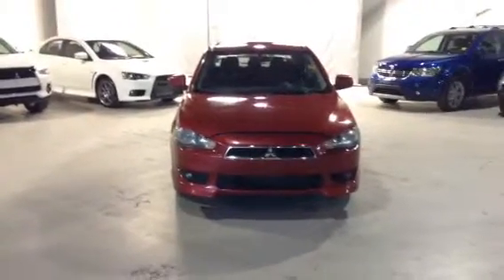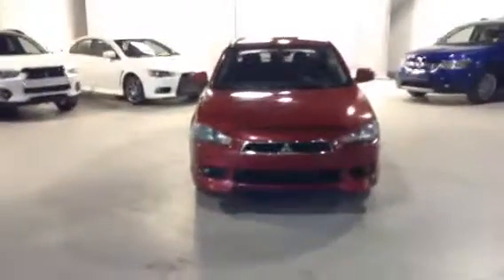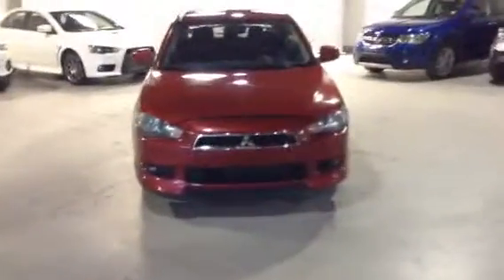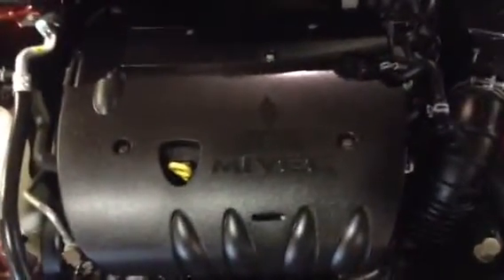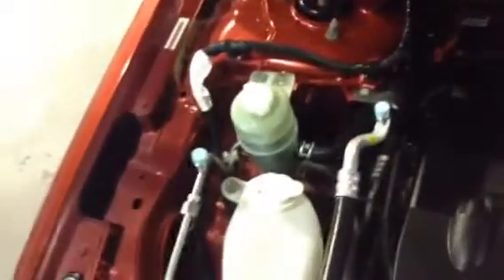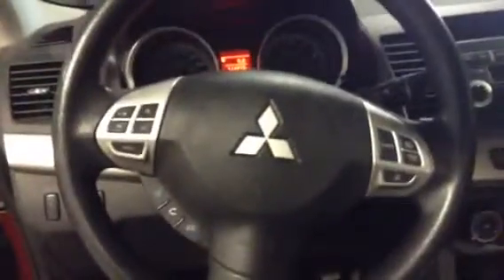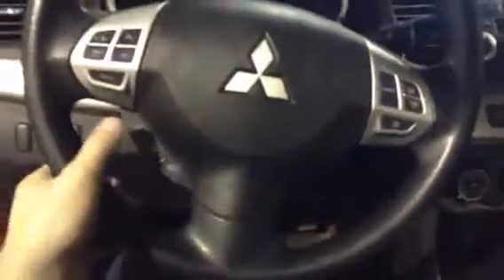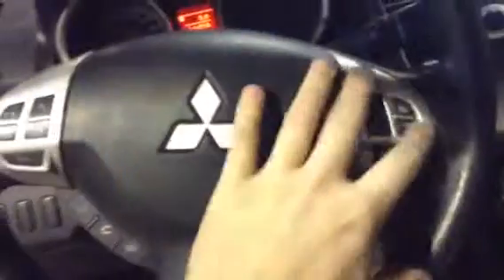2009 Lancer SE for Curtis